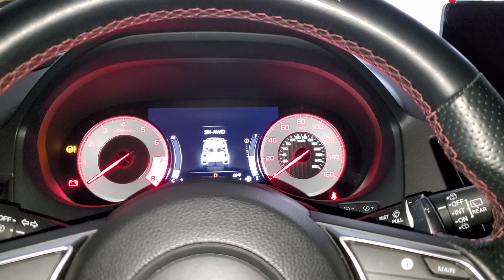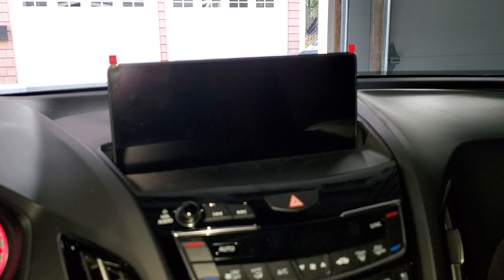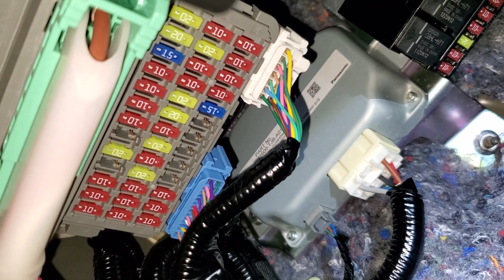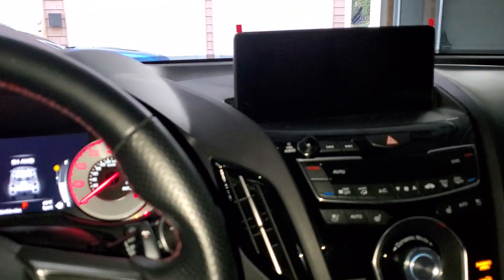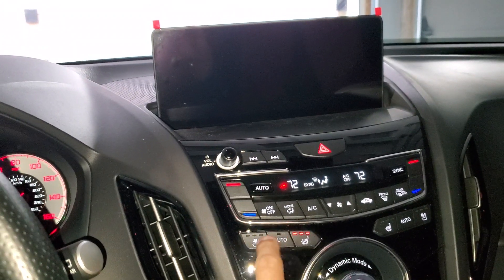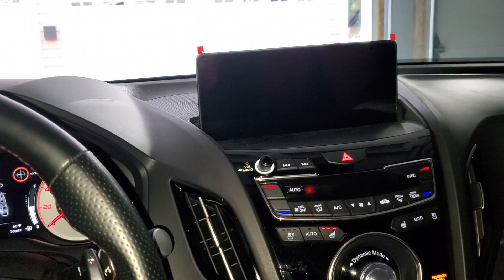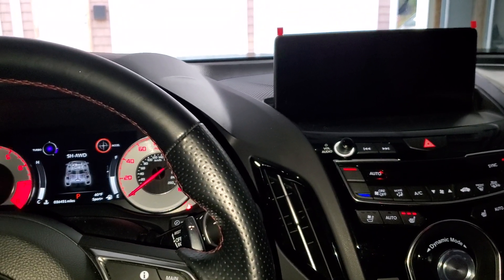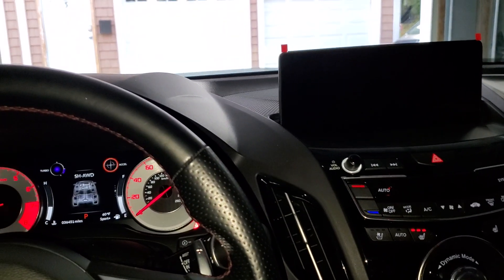Acura RDX Infotainment Blank Screen Issue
Blank screen issue on 19-23 Acura RDX Infotainment system.